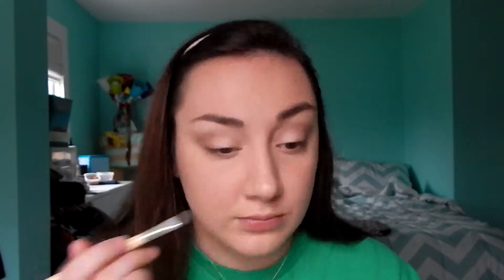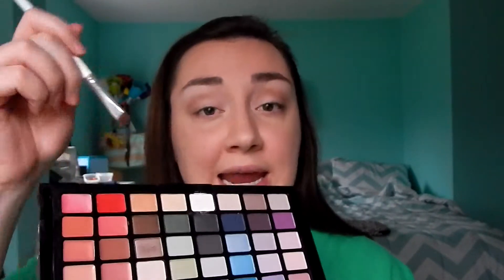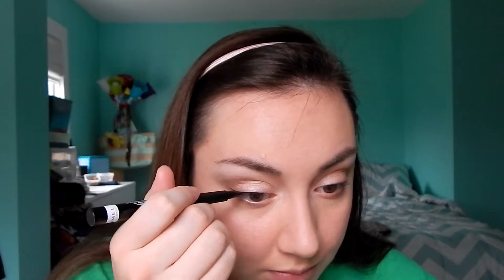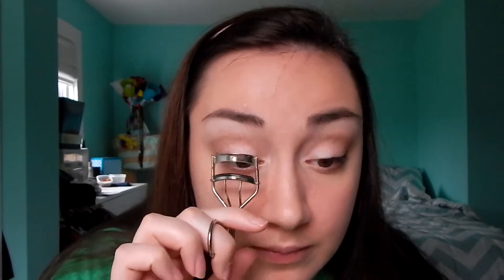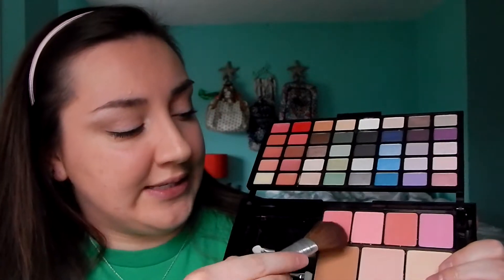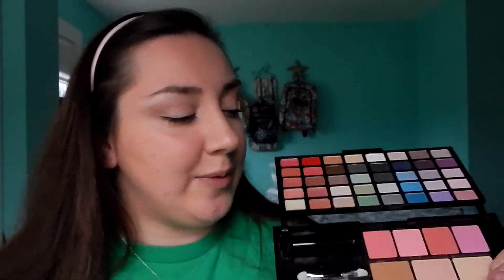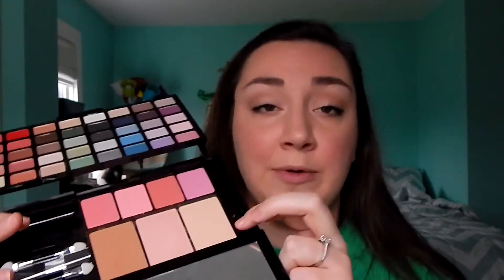Simple Christmas Makeup Tutorial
Hey Guys, I did a holiday type makeup tutorial! I hope you enjoy! Thumbs up this video if you liked it and if you have any requests please leave me a comment:)

Products:
Maybelline Dream Mousse Foundation in Ivory
Maybelline Fit Me Concealer in Sand Sable
Rimmel London Stay Matte Powder
Victoria Secrets Makeup Palette
Rimmel London Scandal Eyes Eyeliner
Wet & Wild  Megalast Eyeliner
Lashblast Fusion Mascara
J. Cats Wonder Lip Paint in Mad Splatter

Allyson Noelle